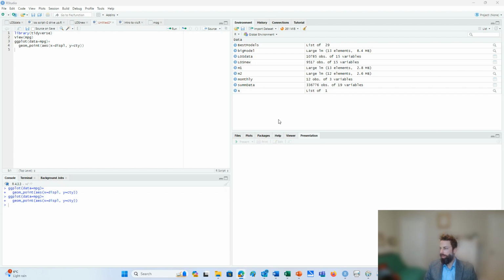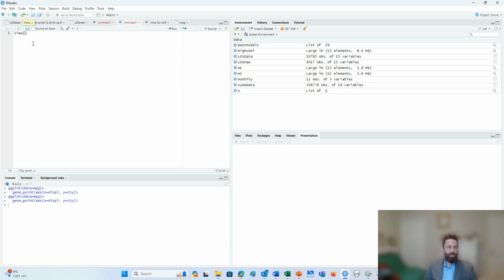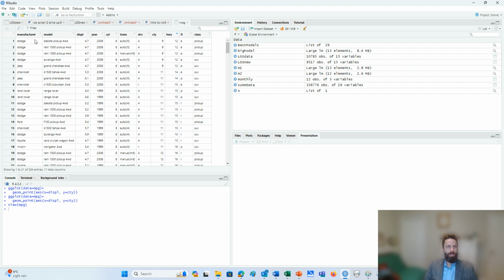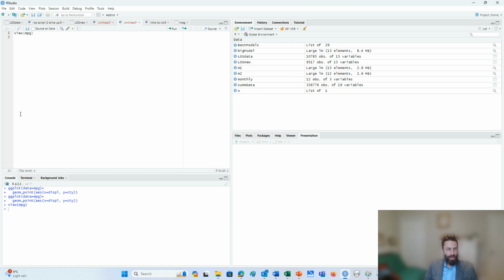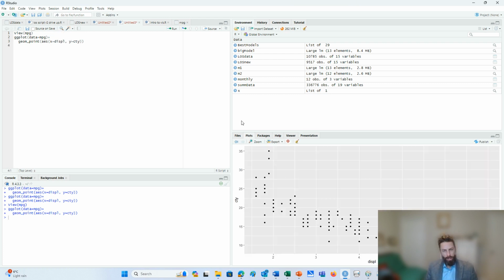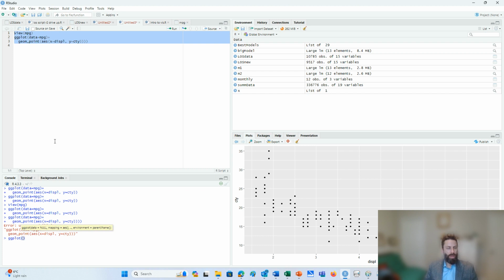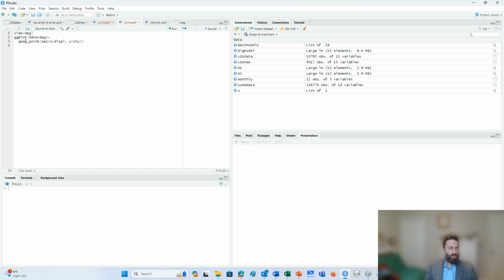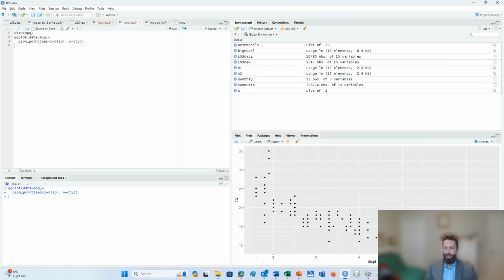0.2. Intro to the R Studio Interface